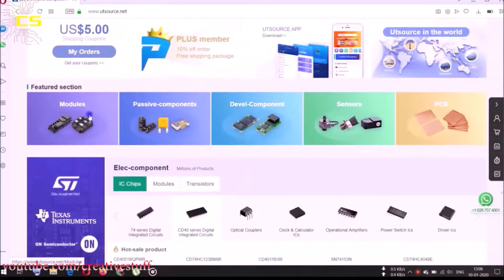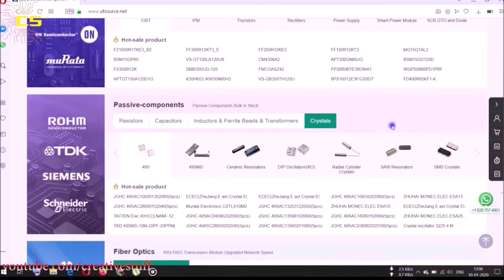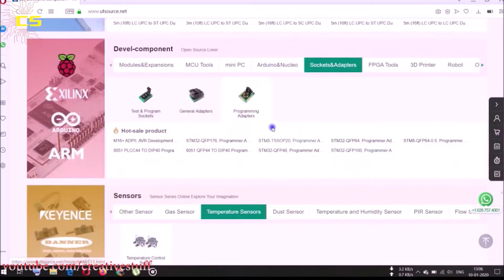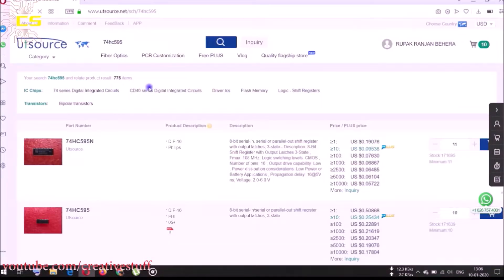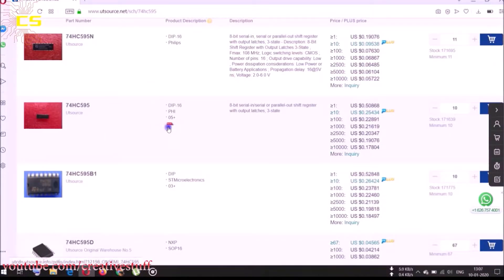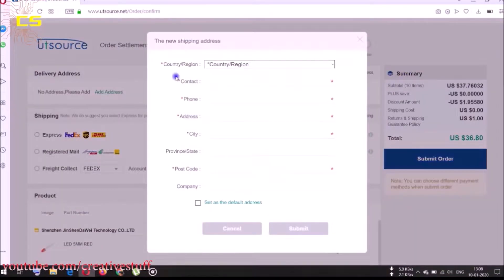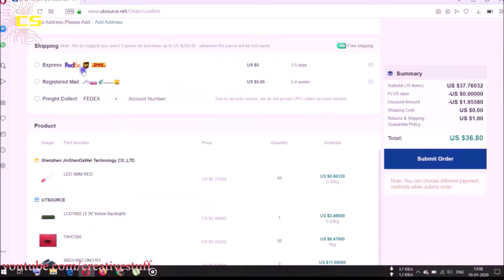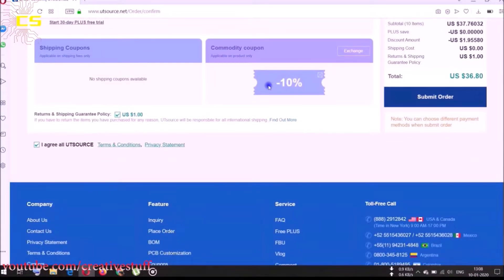Top 5 Electronics Projects Using BC547 Transistor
Utsource also provide 0 profit health care product like masks and Infrared Thermometer..., you can order it

    In this video I am going to show you top 5 electronics projects that I have made using BC547 Transistors.

    BC547 is an NPN Bipolar Junction Transistor. Mostly it is used for the switching purpose as well as for amplification purposes. Similar to the other transistors BC547 is also used for the amplification of current. The smaller amount of current at the base is used to control the larger amount of currents at collector and emitter as well. Its basic applications are switching and amplification.
    When the input voltage is applied at its terminal, some amount of current starts to flow from base to the emitter and controls the current at collector. The voltage between the base and the emitter (VBE), is negative at the emitter and positive at the base terminal for its NPN construction.

If you like what i do here and want to help me financially so that I can make more videos for you...then,this is for you